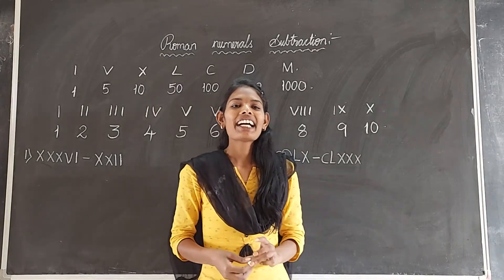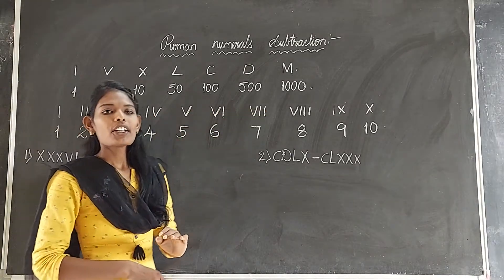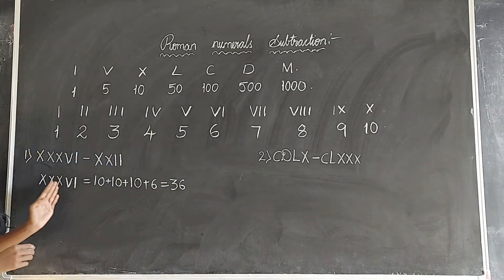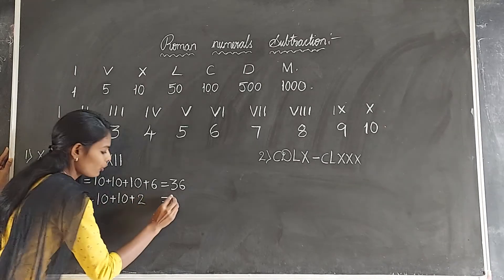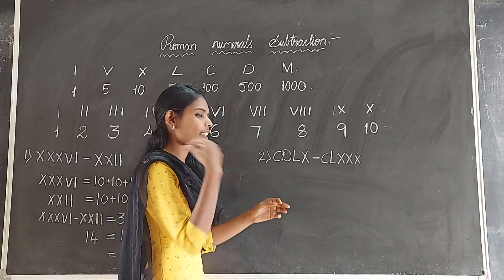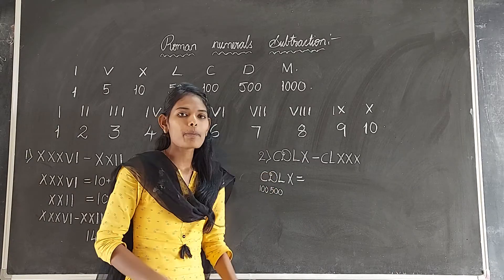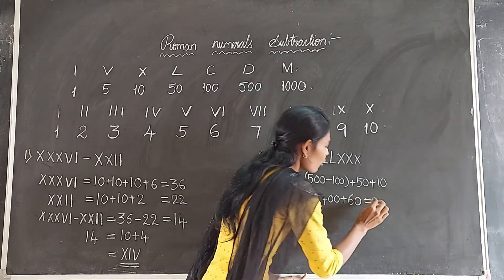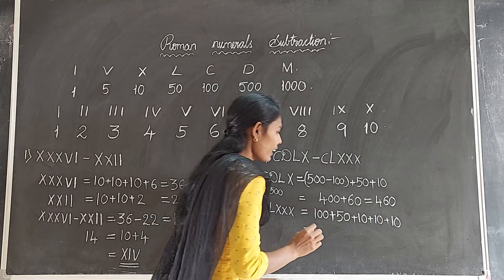Roman Numerals Subtraction